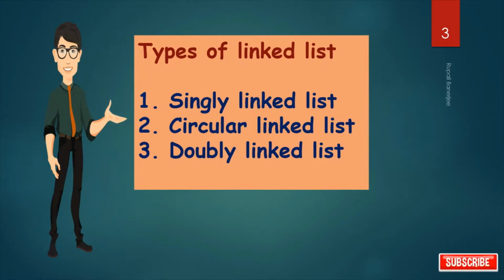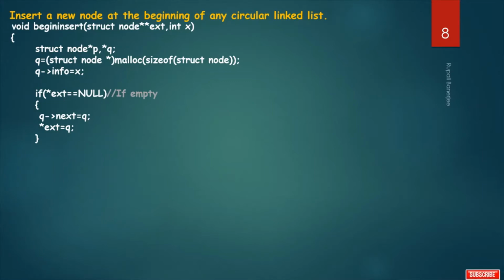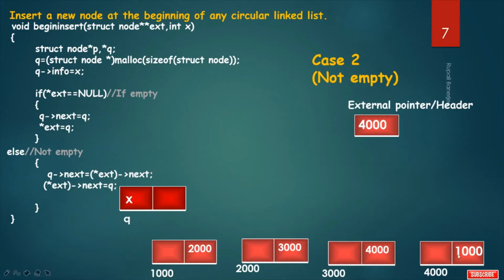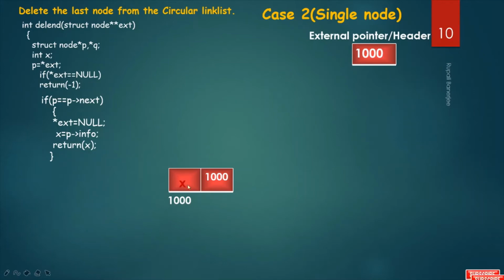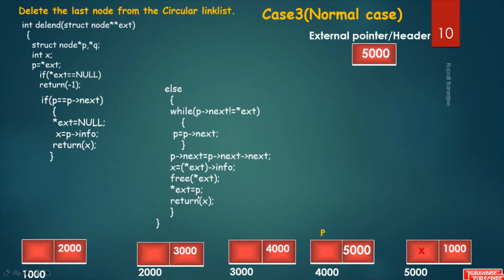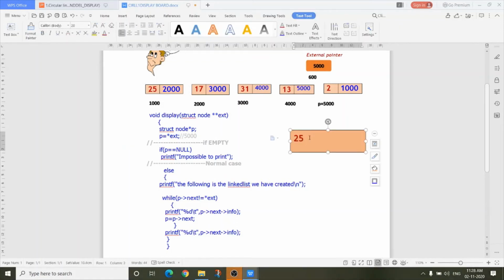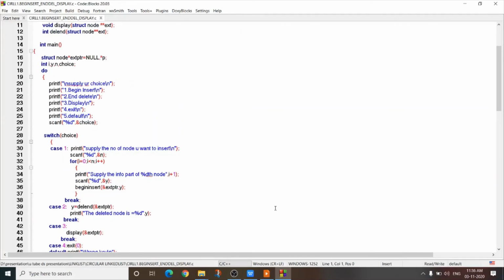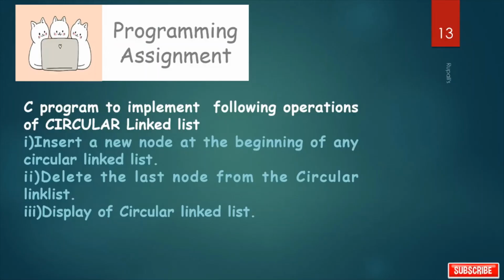🌷🐳EASY WAY TO LEARN CIRCULAR LINKEDLIST :1.BEGININSERT 2.END DELETE 3.DISPLAY(PART-1)🌷🐳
What is a linked list?. Types of linked list. CIRCULAR LINKEDLIST :1.BEGININSERT 2.END DELETE 3.DISPLAY. Exercise. Practice problem.